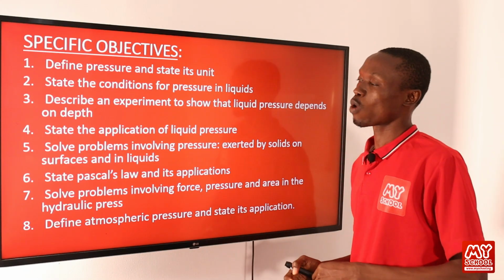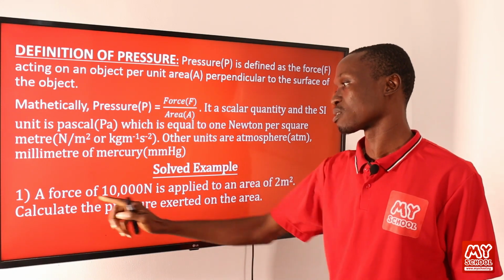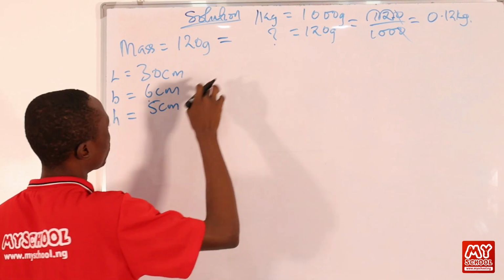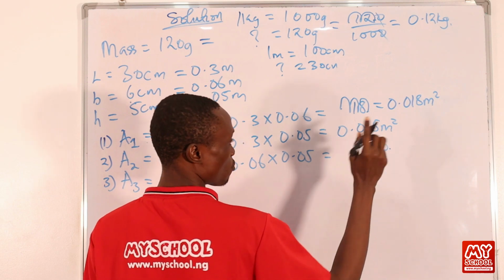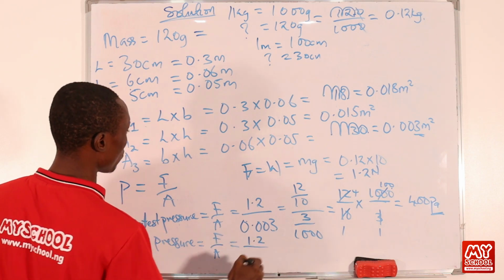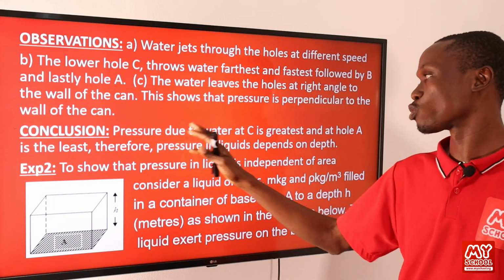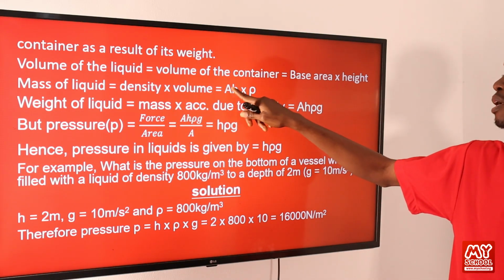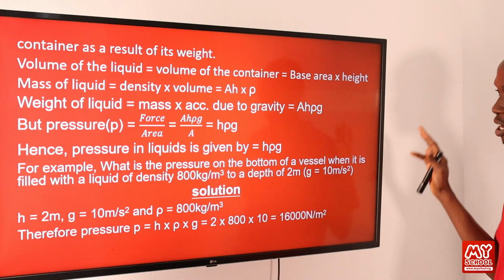Discover the Principles of FLUIDS AT REST - PART 2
In "Fluid at Rest: Part 2," we defined pressure and its unit, we examined the conditions for pressure in liquids and conducted an experiment to illustrate how liquid pressure varies with depth.
Discover the applications of liquid pressure, tackle problems involving pressure from solids and liquids, and learn about Pascal’s Law and its role in hydraulic presses. Finally, we defined atmospheric pressure and its applications.

SPECIFIC OBJECTIVES:
1. Define pressure and state its unit
2. State the conditions for pressure in liquids
3. Describe an experiment to show that liquid pressure depends on depth
4. State the application of liquid pressure
5. Solve problems involving pressure: exerted by solids on surfaces and in liquids
6. State Pascal’s law and its applications
7. Solve problems involving force, pressure, and area in the hydraulic press
8. Define atmospheric pressure and state its application.

If you're yet to join the full Physics class or if you have Physics problems with any topic in your syllabus, ensure you join the Physics class by subscribing at this link;